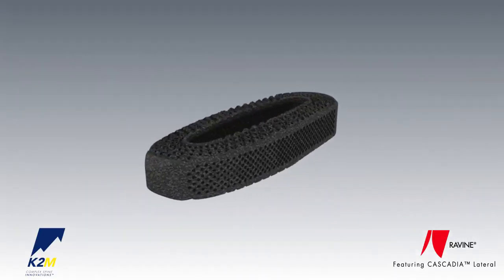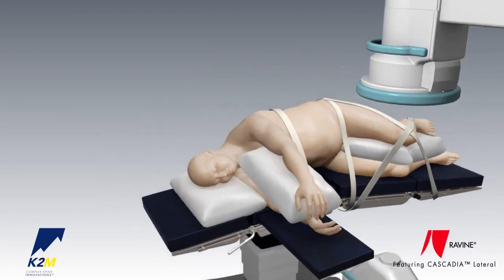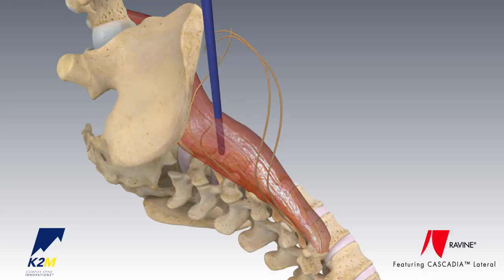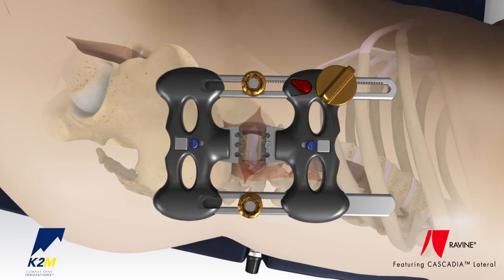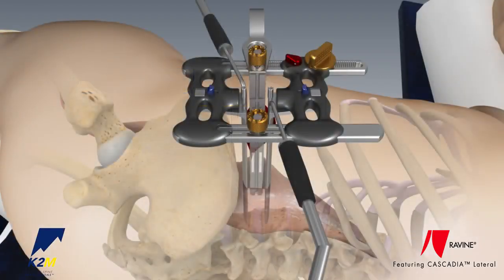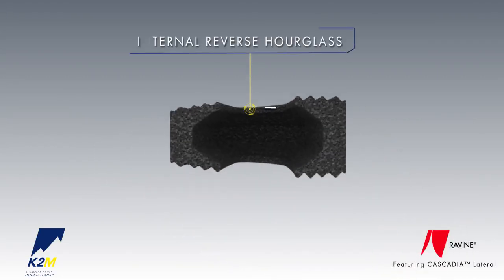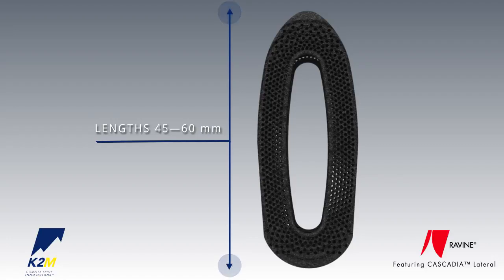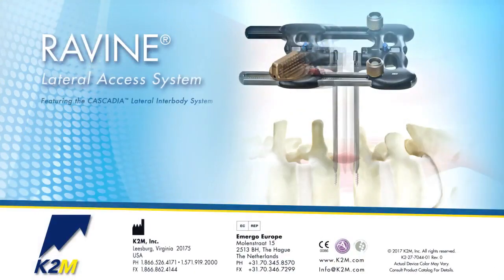Keyhole Lateral Cage